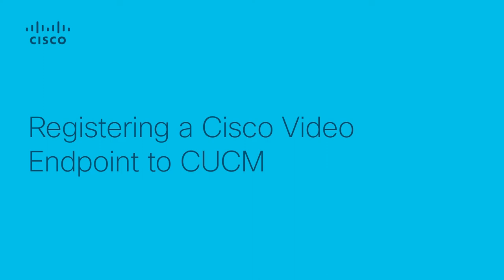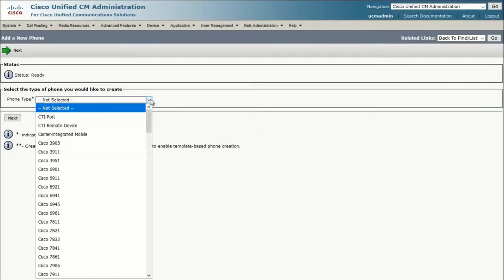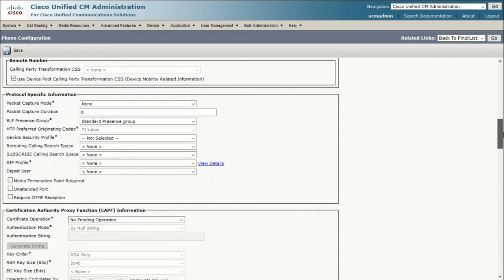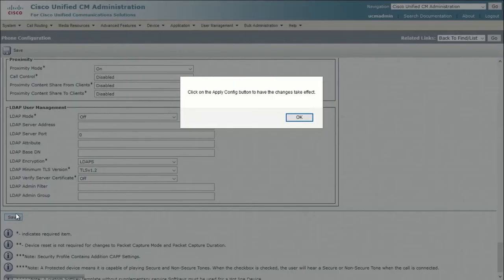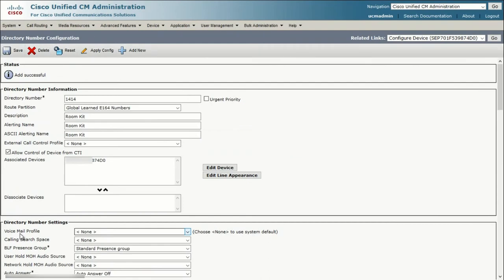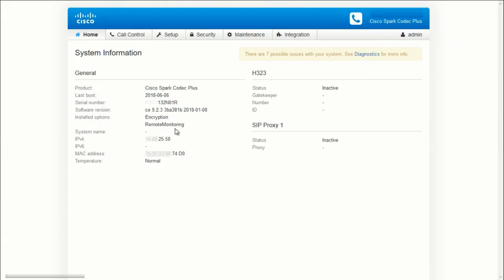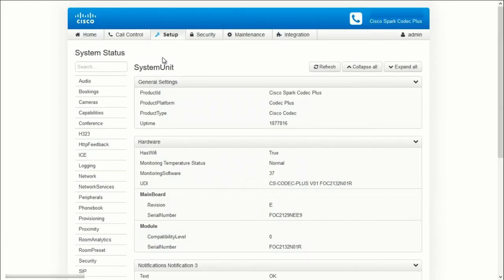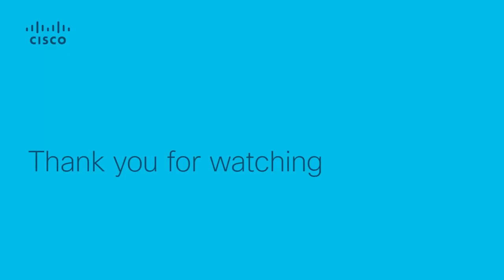Registering a Cisco Video Endpoint to CUCM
This video will demonstrate a basic registration of a Cisco video endpoint to CUCM.